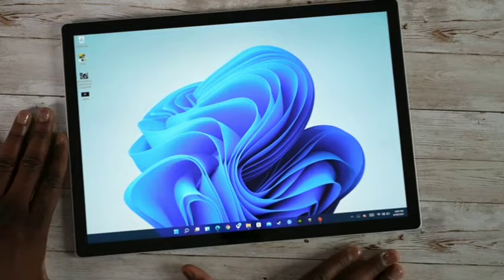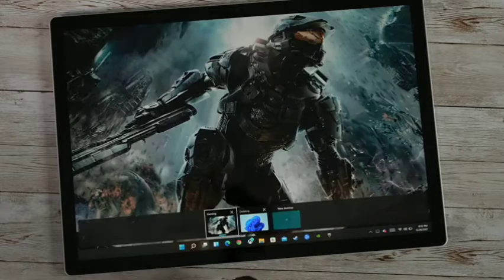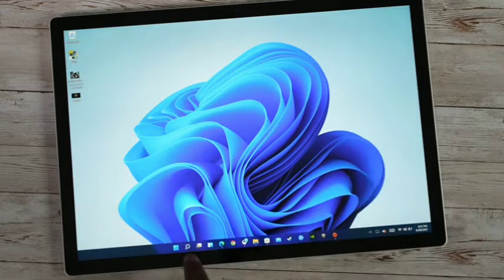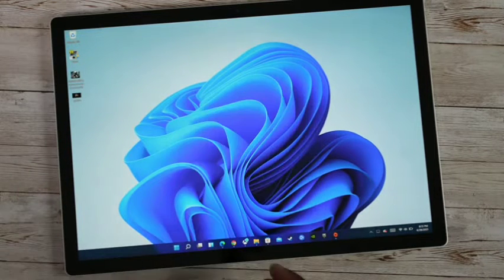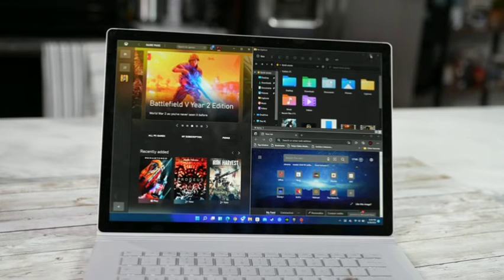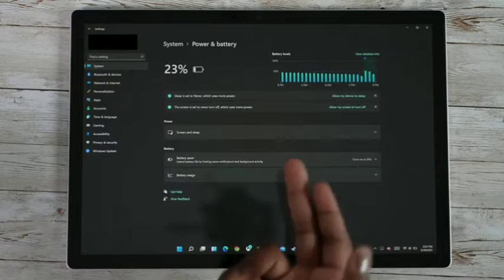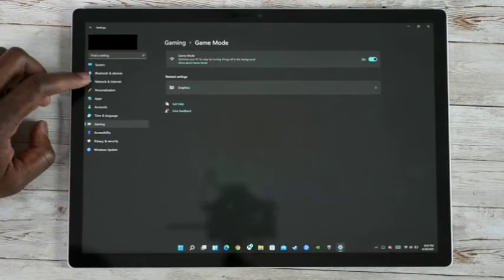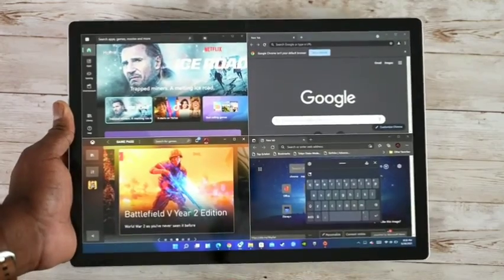Windows 11 review